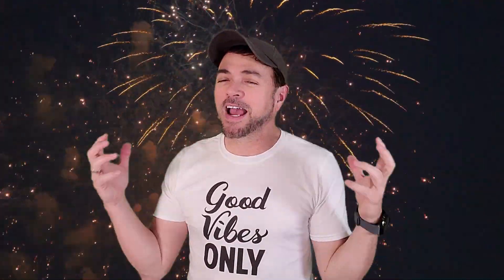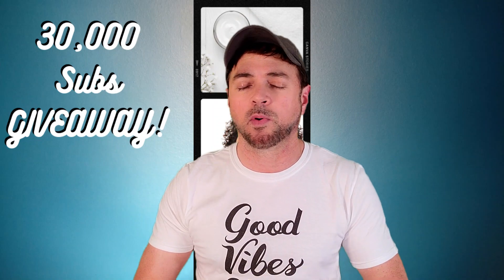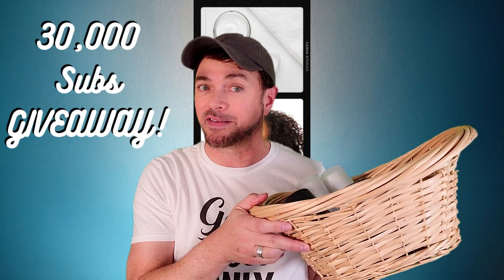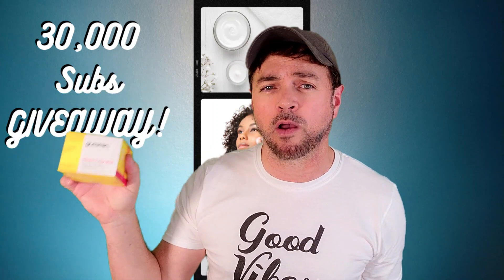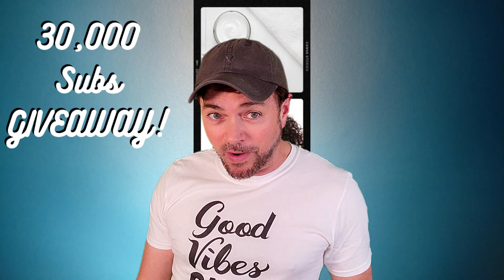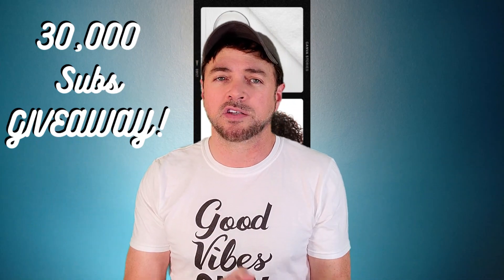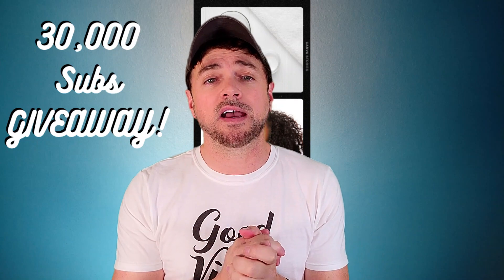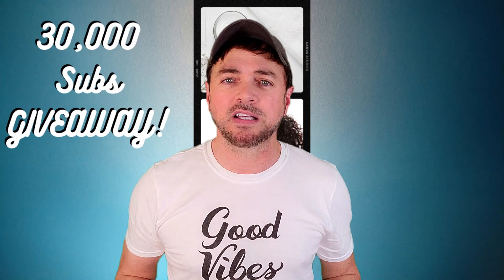My Huge Skincare Giveaway 2021! | 30,000 Subscribers THANK YOU! | Chris Gibson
Hey all! HUGE! AMAZING! You guys rock and I want ot give something back!

HOW TO POST YOUR PICKS: Just use this link to access my blog and the GIVEAWAY instructions! It is very simple and you get to pick your prize for some of the best of skin care and my favorites!

Including -  Clearly Flawless Face Wash, the Clearly Flawless Skincare Kit, Olay Serums, Olay Resurfacing Mask, The Inkey List, Neutrogena Hydro Boost, The Ordinary, La Roche-Posay Acne Innovations Kit, and more - vist blog for full list!

ALL products will also be listed on the Skin So Fabulous post at this link:

2. Then Join the FREE Skin SO Fabulous Community:

3. In the Baskets Of Skin Care Giveaway post, comment telling me the 2 products you want, and why (if you want)!

4. That's all there is to it!

*The winner will be notified directly and announced on the Skin So Fabulous Community Site.

*Information and data from this contest or its participants is never shared or sold.  View our complete Privacy Policy Here.

**This Contest is in no way sponsored, endorsed or administered by, or associated with YouTube or any other social media platform on which it may be promoted.

✔️Get your skin type ID here: You can get the entire course plus YOUR own personal Skin Care routine